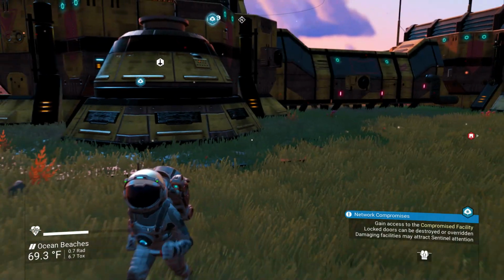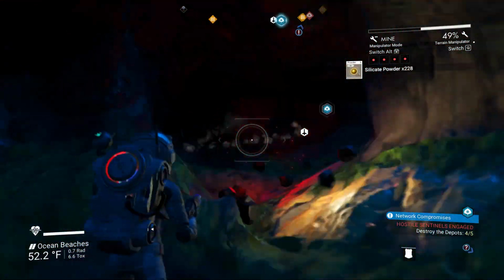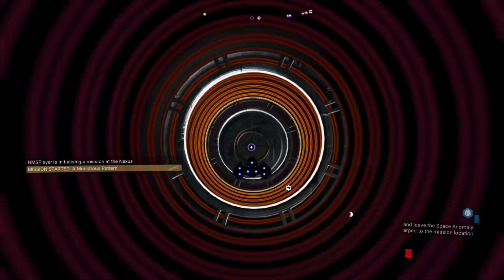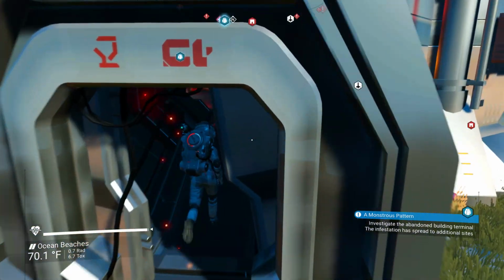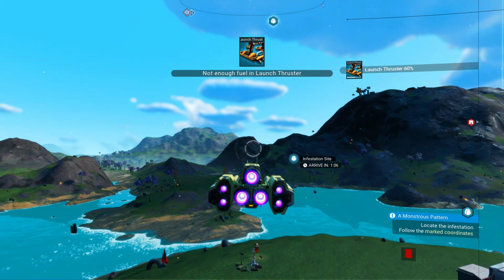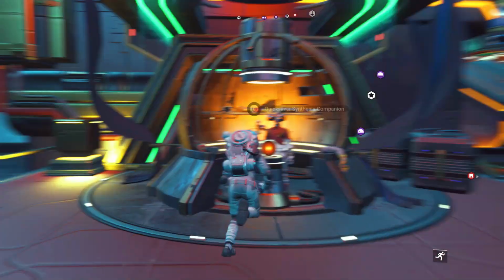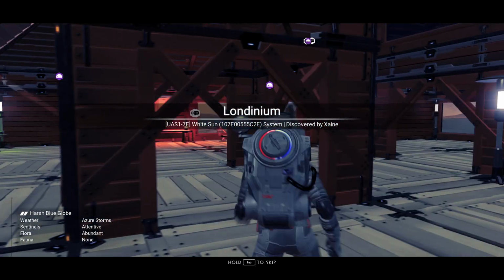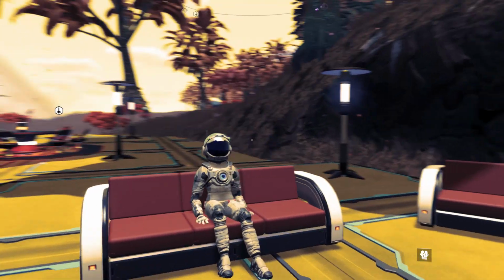No Man's Sky Beyond | Permadeath: The Journey Quick SIlver Depot Mission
Today on No Man's Sky Beyond:  We do two quicksilver missions, the first nearly killed me.